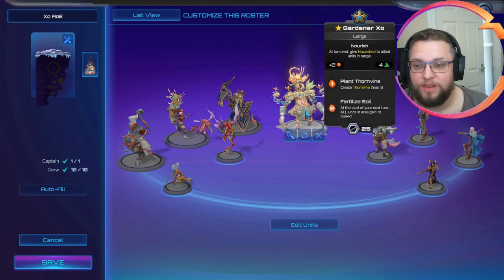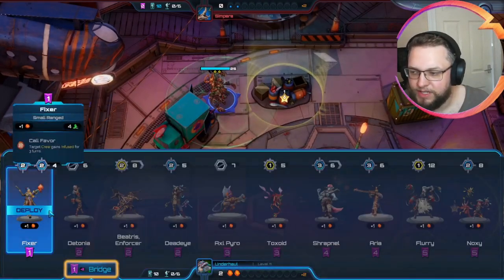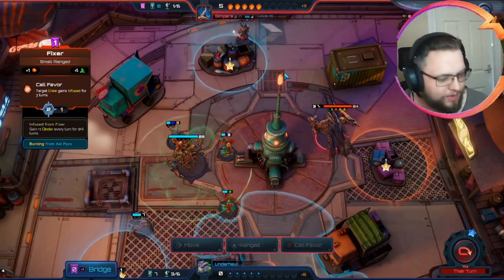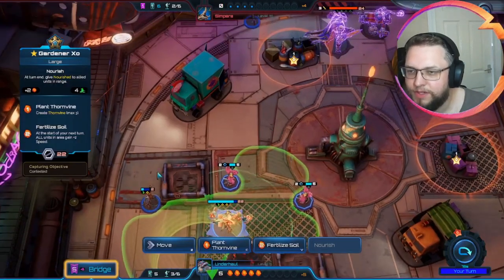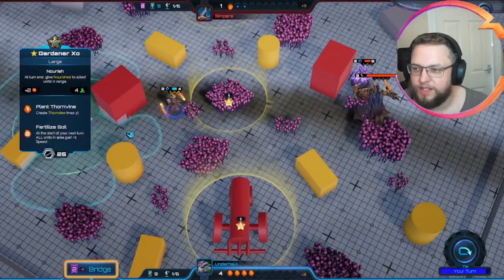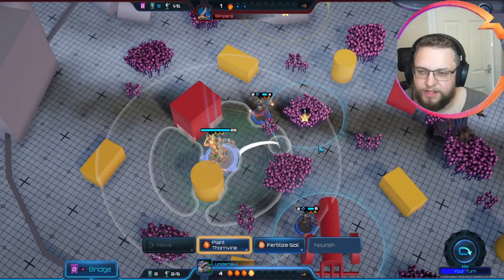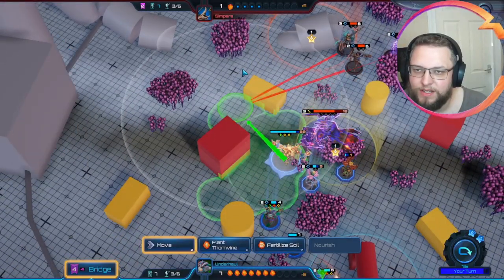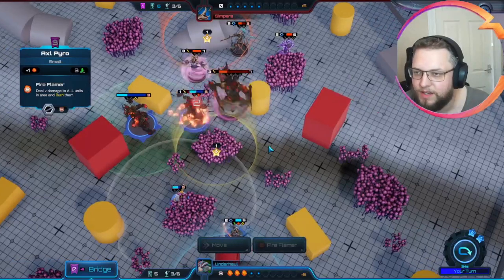AoE Gardener Xo - Flurry Combo?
Our own Xo list & trying to get some Flurry Combos!